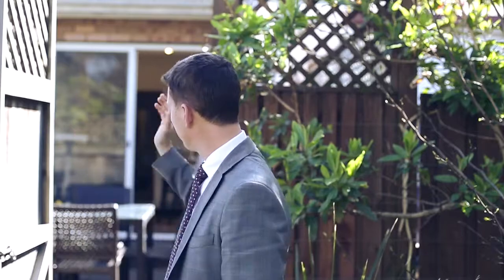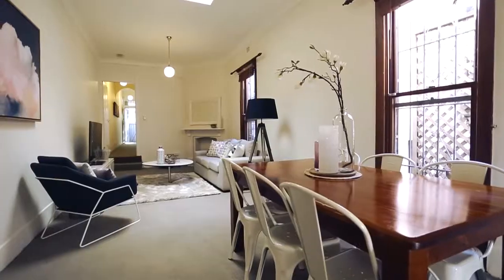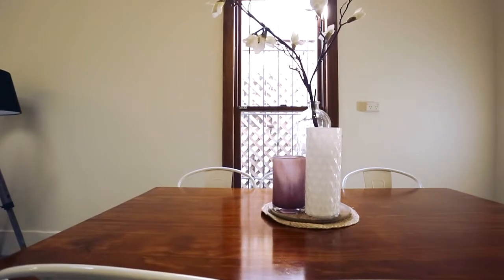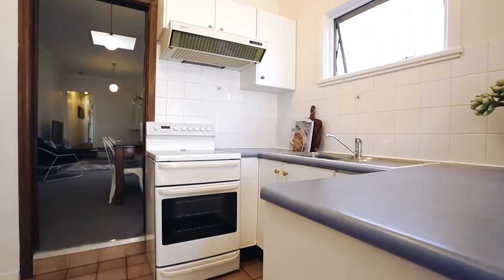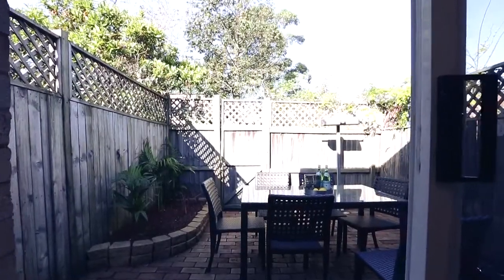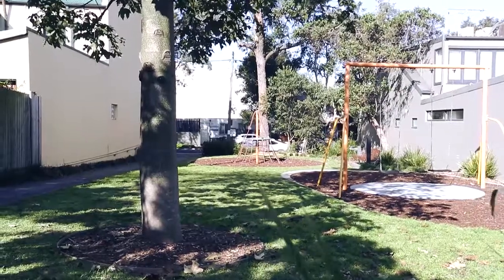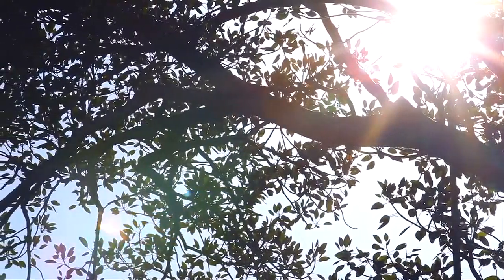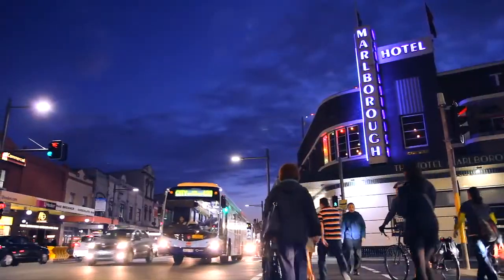Ray White / 22 Charles Street, Erskineville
For more information or to get in contact with Shaun Stoker at Ray White, please call on or email at .